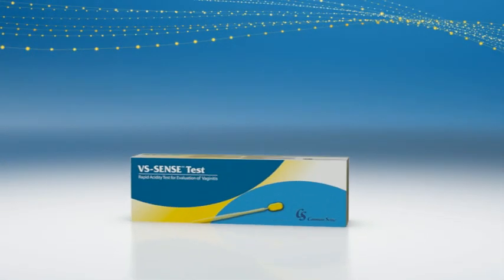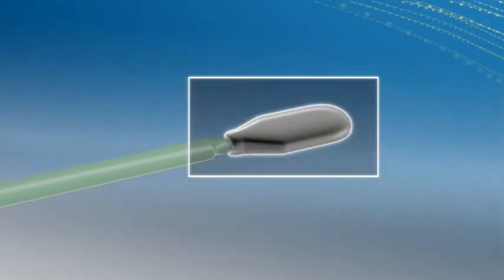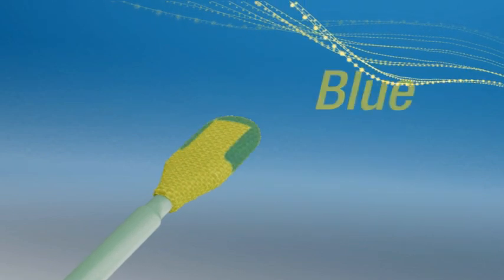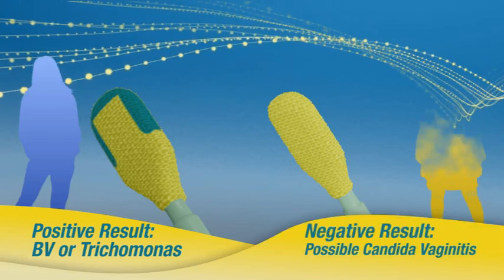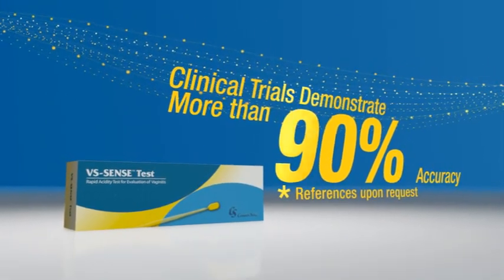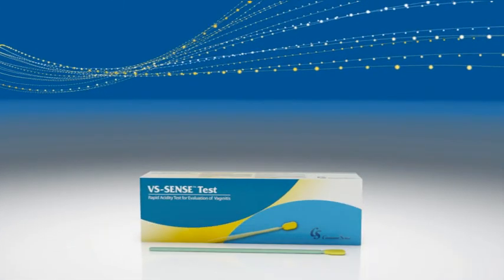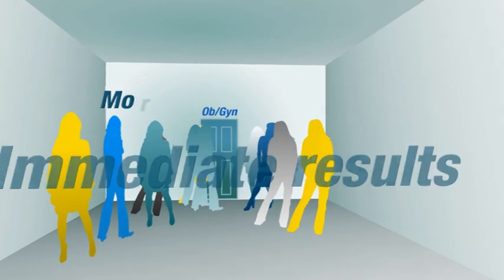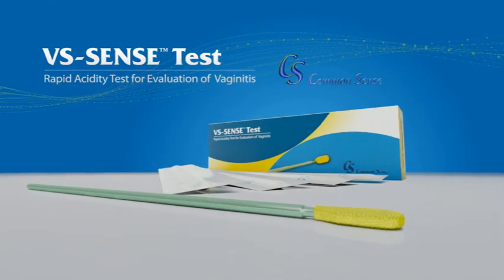VS-SENSE Pro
VS-SENSE PRO is a qualitative, visually readable swab for clinicians for the evaluation of women with vaginal symptoms. The VS-SENSE PRO indicator swab is intended for use in conjunction with other clinical examinations, such as the Amsel criteria or the Nugent Gram stain, to aid in determining conditions characterized by elevated vaginal pH, such as bacterial vaginosis and Trichomonas.

For US users, the CPT code is 83986. For Medicare and Medicaid the CPT code is 83986QW.

VS-SENSE is manufactured by Common Sense Ltd.